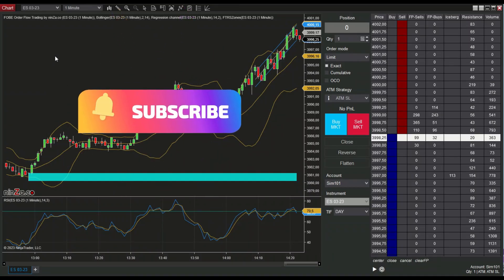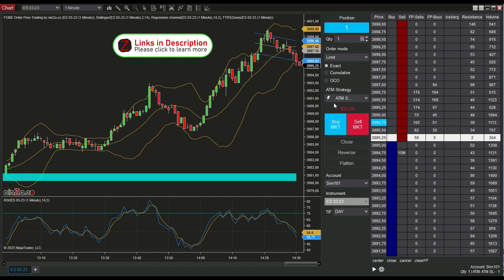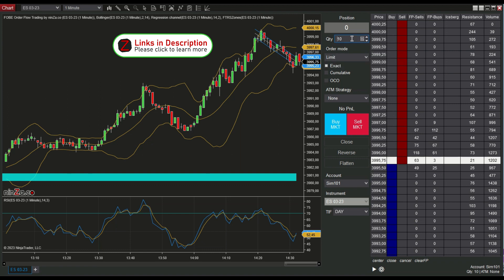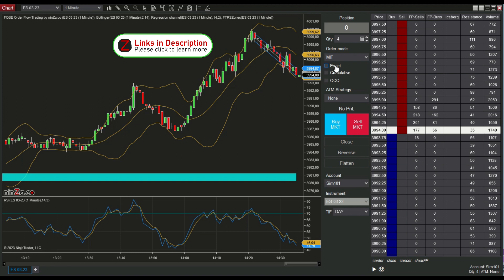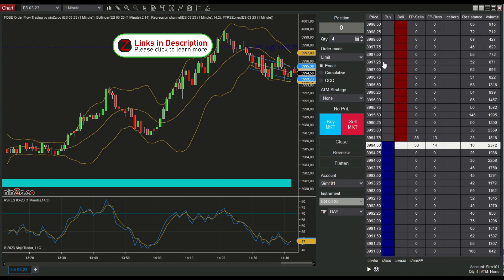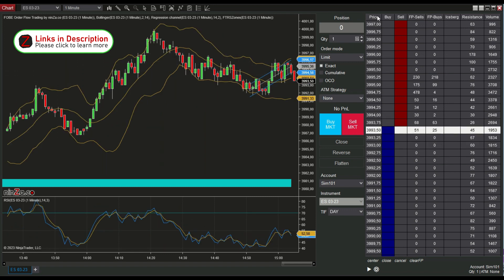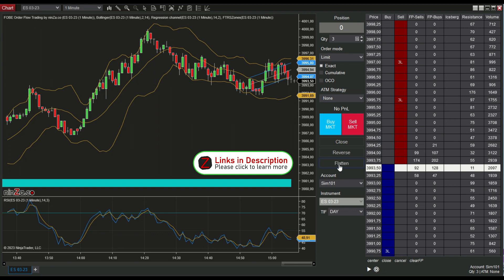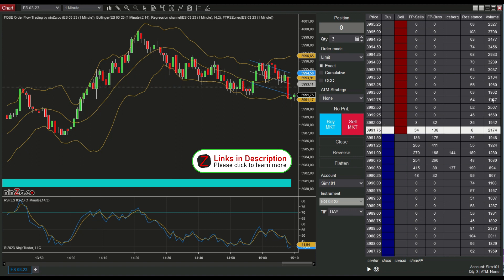[NinjaTrader 8] FOBE Order Flow Trading Indicator